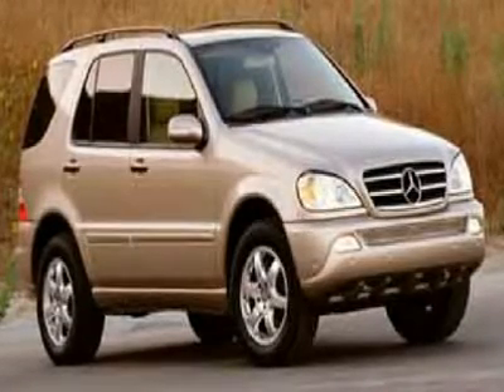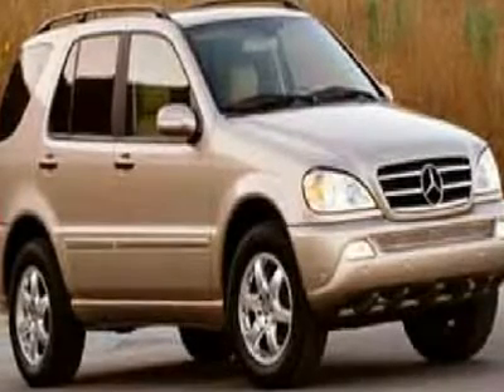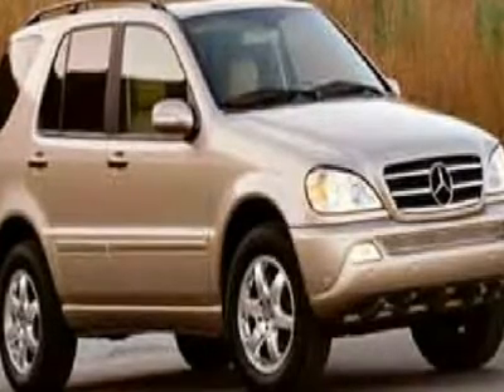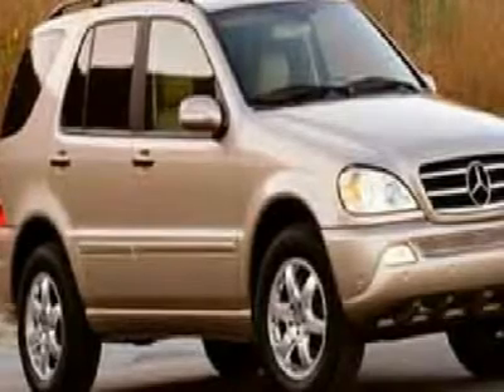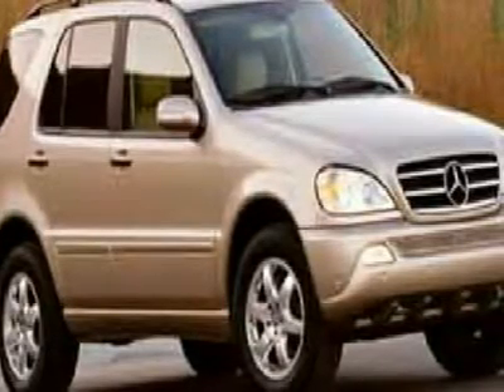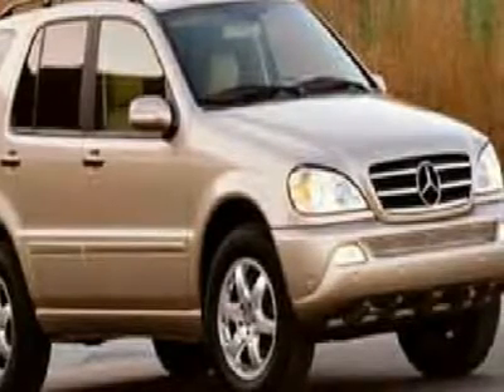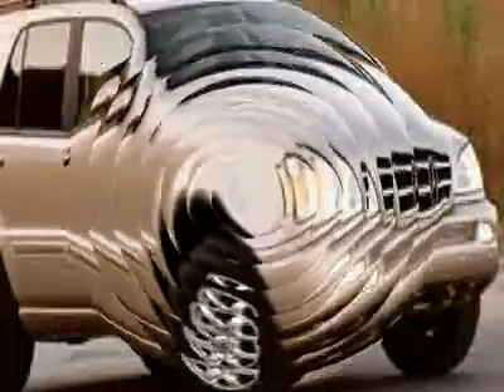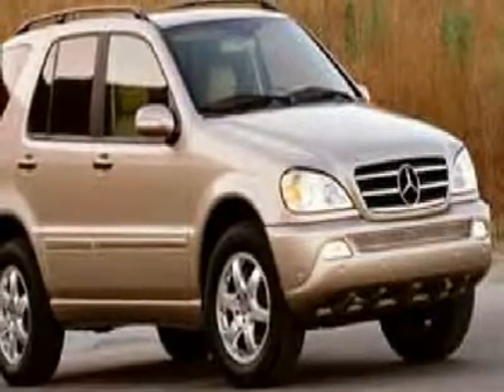2003 MERCEDES-BENZ M-CLASS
2003 MERCEDES-BENZ M-CLASS Olathe KS

Used Cars of Olathe
925 N Rawhide Road

Lo-Lo-Miles! Can you say, Ride in Style?! You don't have to worry about depreciation on this charming 2003 Mercedes-Benz M-Class! The guy before you got it all! What a guy! A flat out marvelous SUV, this M-Class has the great combination of grandiose comfort and luxury features that are guaranteed to make your neighbors jealous. It is nicely equipped with features such as the Luxury Package M1, the Convenience Package M2, the Sunroof Package M5, P38 Inspiration Edition Package 2 (which contains Silver Painted Chrome Grille, the Luxury Package M1, and the Convenience Package M2), a 3.7L V6 SOHC SMPI engine, Electronic 5-Speed Automatic Transmission w/Overdrive, Auto-Dimming Mirrors w/Driver Side Memory, Silver Painted Chrome Grille, Power Folding Side Mirrors, Privacy Glass, Power Rear Quarter Windows, Auto-Dimming Interior Mirror, Power Front Seats w/Memory, 8-Way Power Front Seats, AM/FM Stereo w/Cassette/Seek & Scan, Front Bucket Seats, Cloth Seat Upholstery, 8.0J x 17 Aluminum Alloy 5-Spoke Design, Sunroof Wind Deflector, Rain Sensor For Front Windshield Wipers, and 3.70 Rear Axle Ratio. Jay Wolfe Automotive Center of Olathe -- Formerly Saturn of Olathe -- is proud to offer this vehicle for sale.